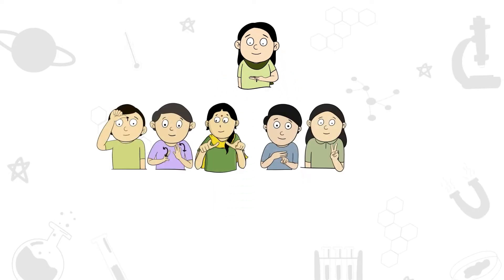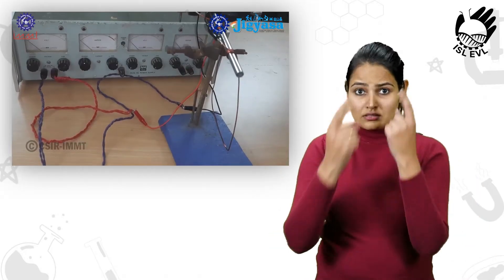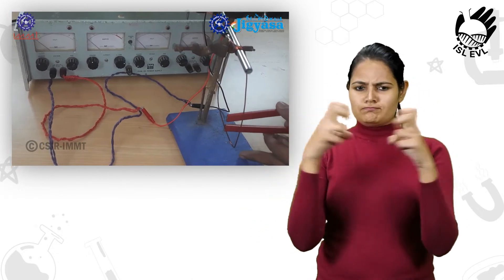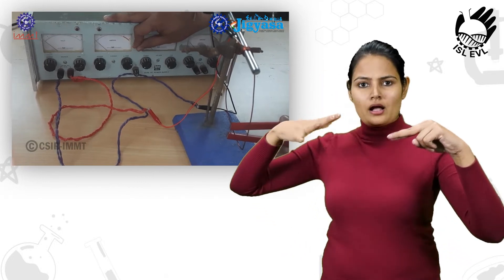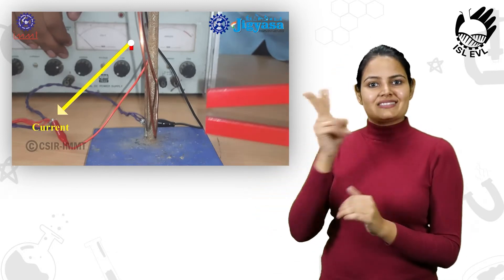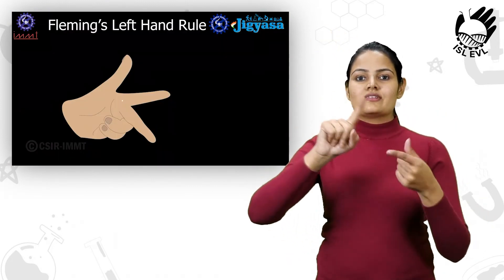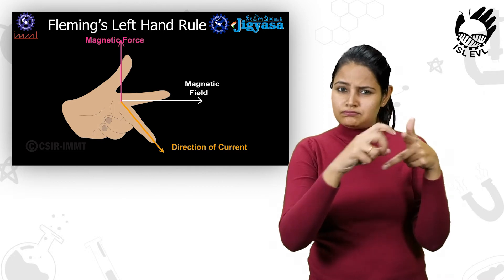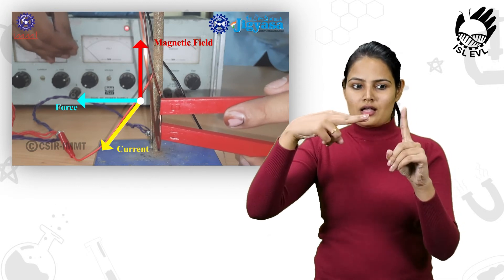Force on Current Carrying Conductors